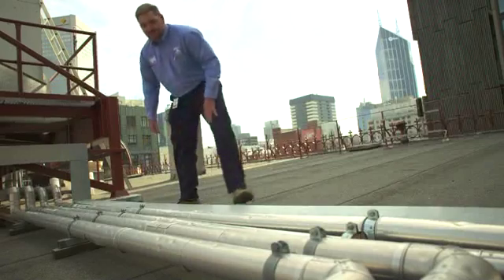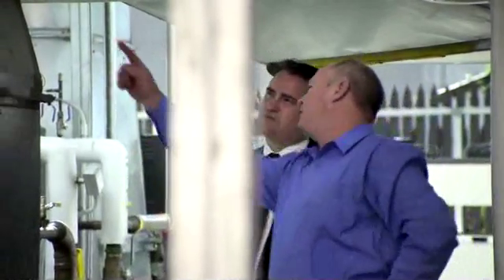Introduction to Retrofitting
With an increasing focus on the performance of our built environments, the role of the facilities manager has never been more important.

This is the first in a series of videos developed by the City of Melbourne 1200 Buildings program and the Facility Management Association of Australia (FMA Australia)